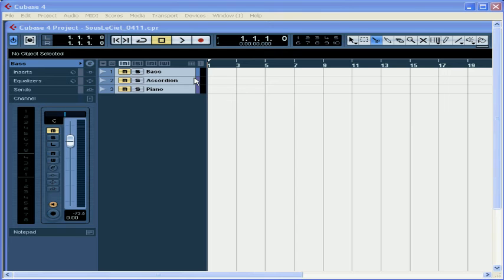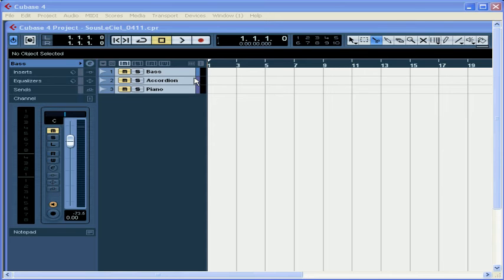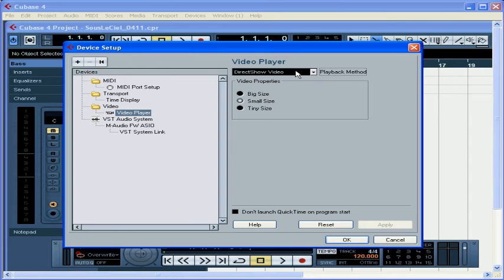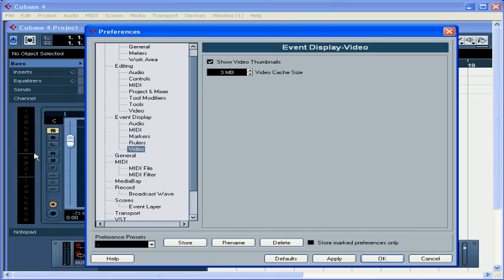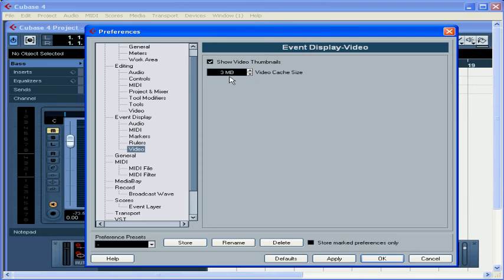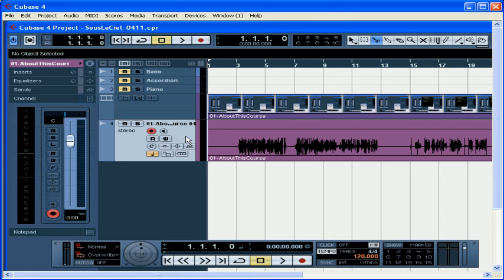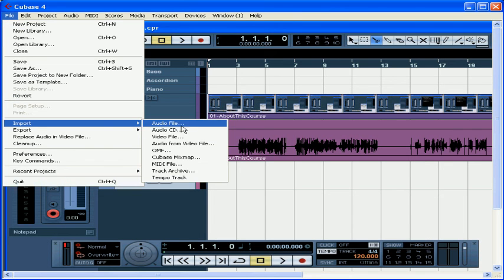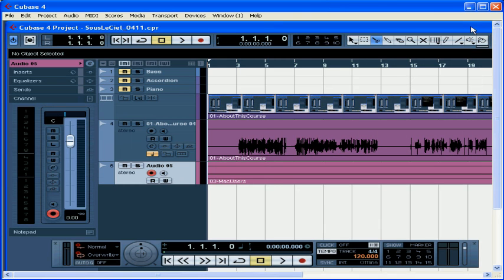Cubase Video Tutorial - Lesson 24: Import Video